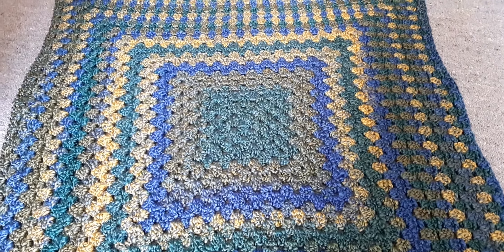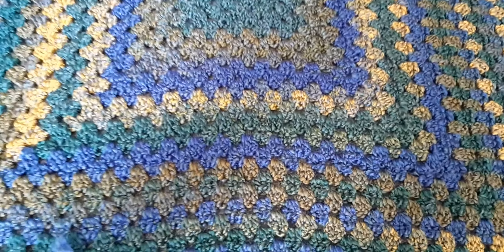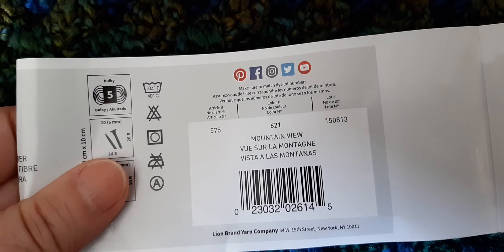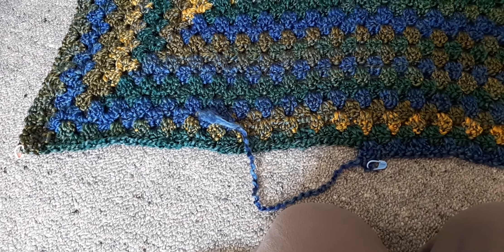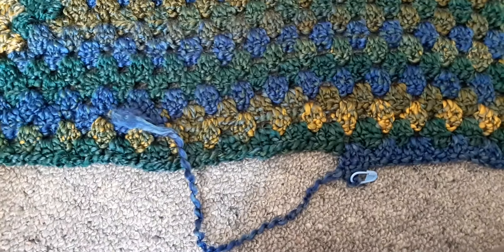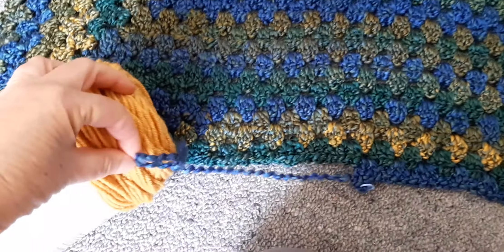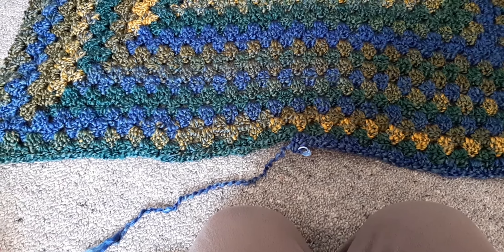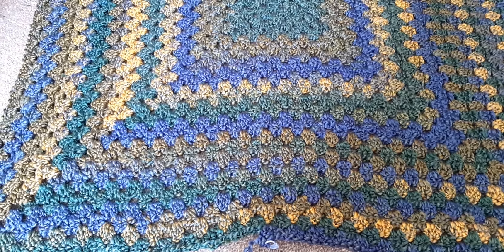I'm In Deep Contemplation! lol